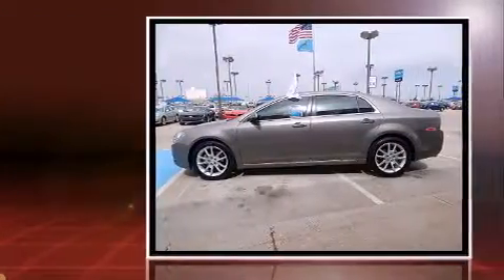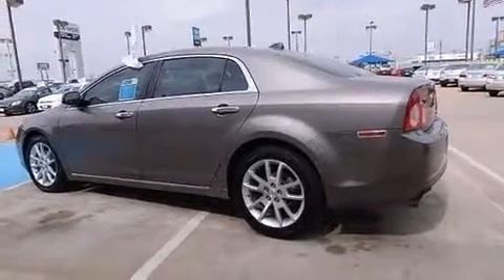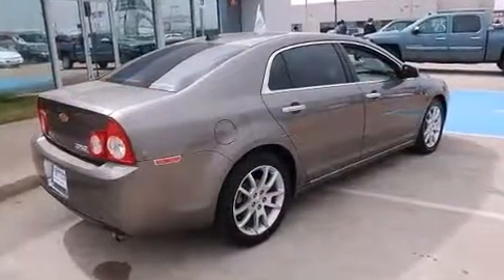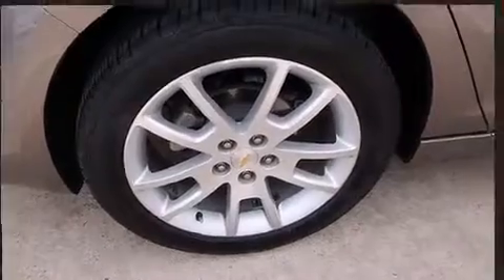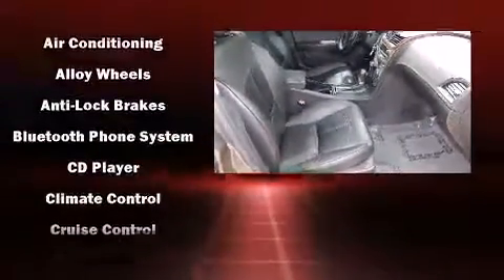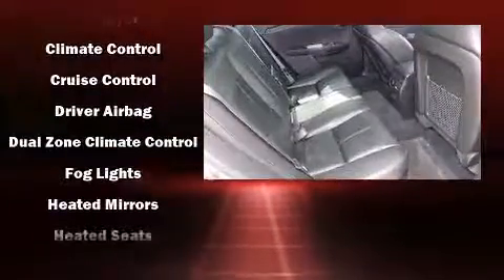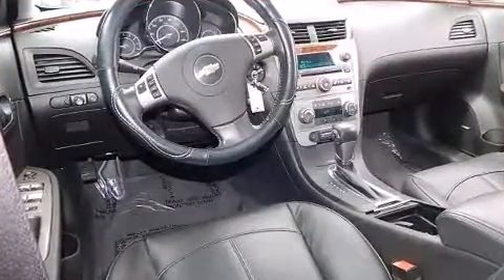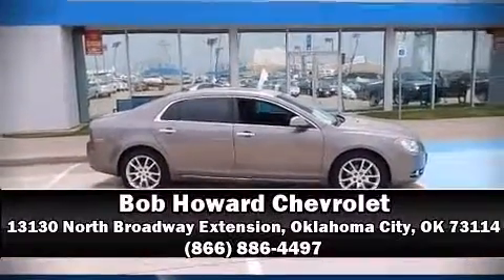2012 Chevrolet Malibu 2LZ in Oklahoma City, OK 73114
Introducing the 2012 Chevrolet Malibu. This 4 door, 5 passenger sedan still has fewer than 60,000 miles! A 3.6 liter V-6 engine pairs with a sophisticated 6 speed automatic transmission, and for added security, dynamic Stability Control supplements the drivetrain. It includes power seats, leather upholstery, speed sensitive wipers, heated seats, tilt steering wheel, heated door mirrors, remote keyless entry, and the power moon roof opens up the cabin to the natural environment. Premium sound drives 8 speakers, providing you and your passengers a sensational audio experience. Passenger security is always assured thanks to various safety features, such as: head curtain airbags, front SIDE impact airbags, traction control, brake assist, ignition disabling, onStar, and 4 wheel disc brakes with ABS. This car was designed with safety in mind, allowing you to drive with even greater assurance. A Carfax history report provides you peace of mind by detailing information related to past owners and service records. Our experienced sales staff is eager to share its knowledge and enthusiasm with you. We'd be happy to answer any questions that you may have. We are here to help you.